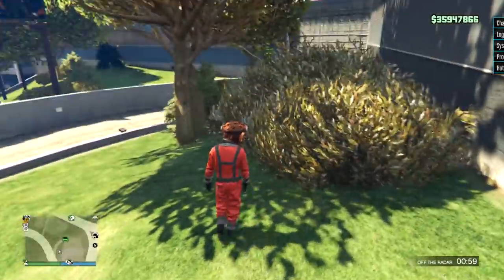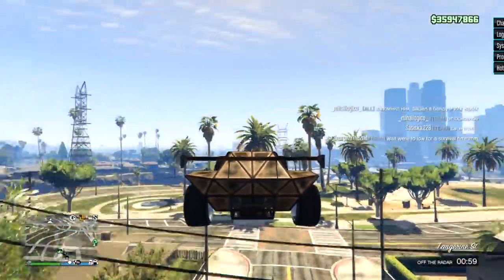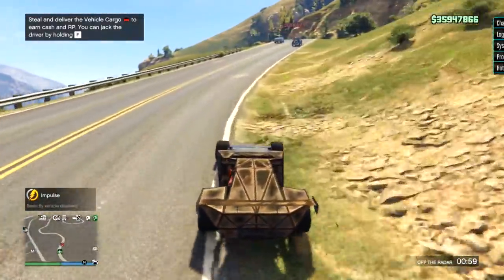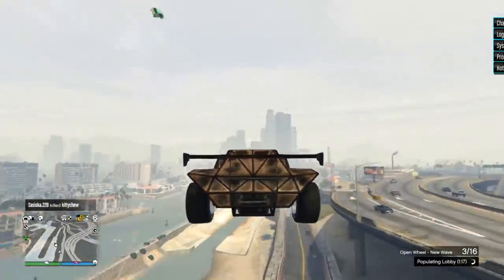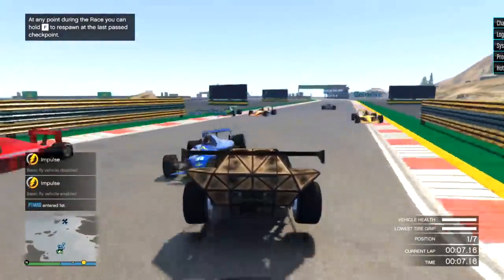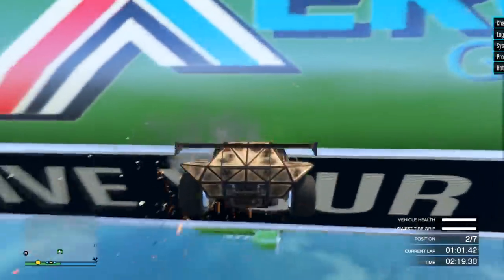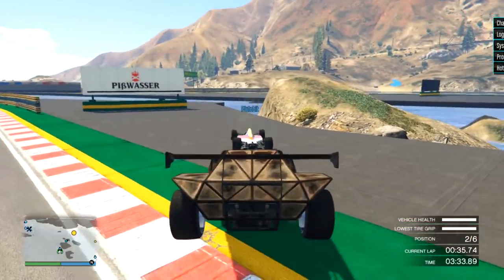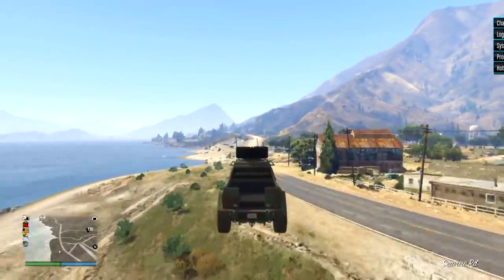Making An Entire Lobby Rage Quit!